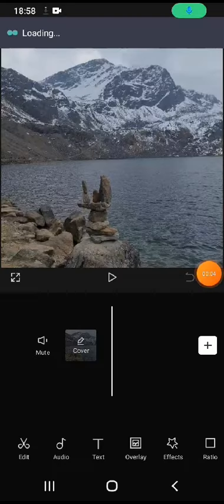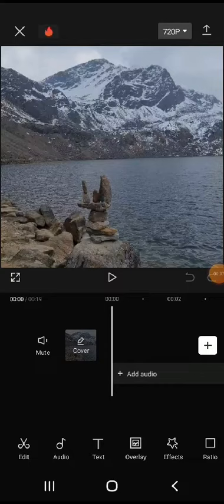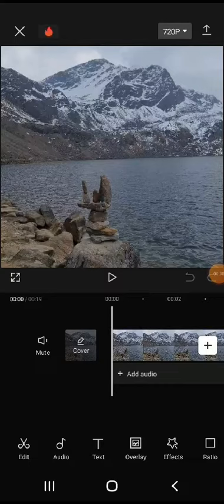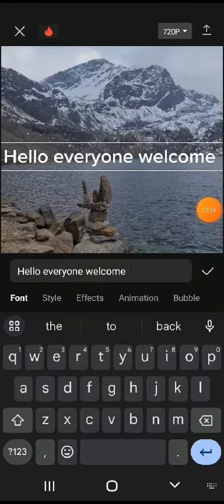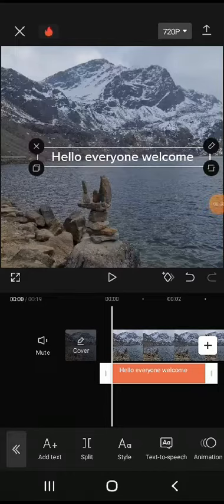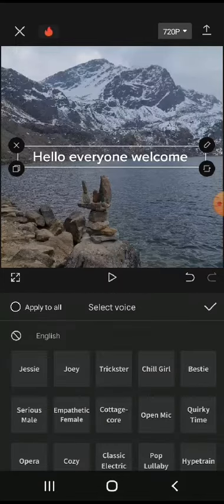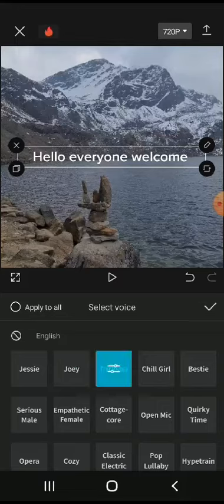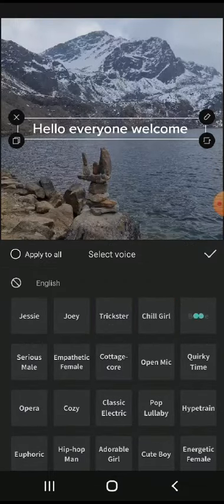How to Use Text to Speech in CapCut Mobile (EASY TUTORIAL)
How to Use Text to Speech in CapCut Mobile.
In this quick and easy tutorial, learn how to harness the power of Text to Speech in CapCut Mobile! Turn your text into spoken words and elevate your video editing game.